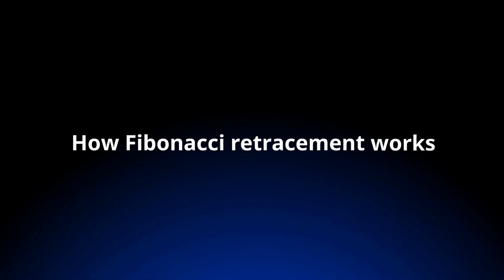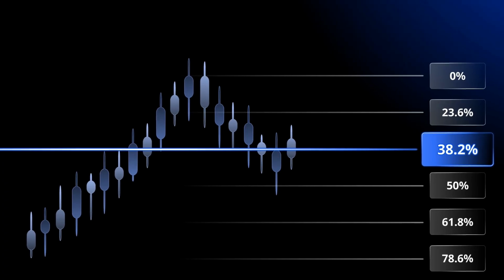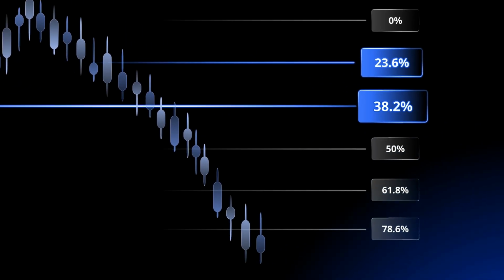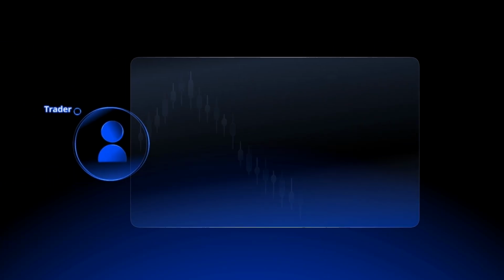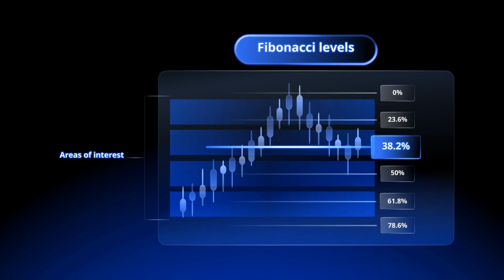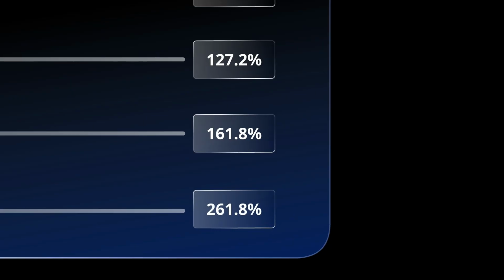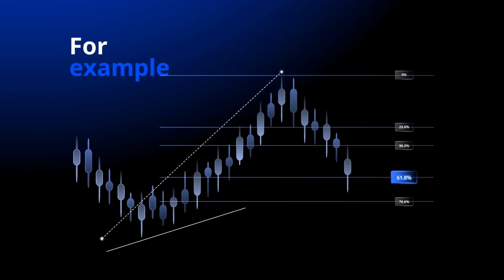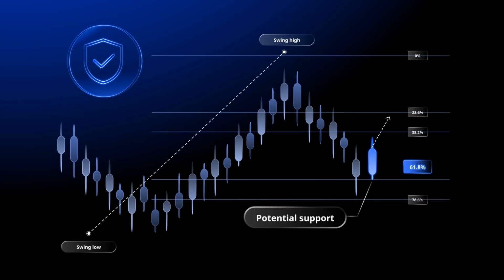Understanding Fibonacci Retracement | Forex Trading for Beginners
In this video, we will discuss the Fibonacci retracement tool. The Fibonacci retracement tool is widely used in technical analysis to identify potential support and resistance levels during a pullback.

It is based on a sequence of numbers identified by mathematician Leonardo Fibonacci in the 13th century. What matters most for traders is not the sequence itself, but the ratios derived from it.

The key ratios commonly used in trading are:
 23.6 percent
 38.2 percent
 50 percent
 61.8 percent
These levels are applied directly to price charts.

This is the fifth video in a series which teaches you the fundamentals of Forex trading.

The information on this website is general information only and does not take into account your objectives, financial situation, or needs. You should, before acting on this information, consider the appropriateness of the information having regard to your objectives, financial situation, and needs.

Blueberry Australia Pty Ltd trading as Blueberry (ABN 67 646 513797 / AFSL 535887) is the issuer of the products described in its PDS and is authorised to provide financial services in Australia.

You should read the PDS, Client Agreement and FSG and consider your objectives, financial situation and needs before deciding whether to acquire or continue to hold the relevant product. Our target market determination is available here. You can obtain a copy of the relevant documents from our website.

Trading FX and CFDs on margin involves a high level of risk and may not be suitable for all investors. As margin FX/CFDs are highly leveraged products, your gains and losses are magnified, and you could lose substantially more than your initial deposit. Trading margin FX/CFDs does not give you any entitlements or rights to the underlying assets (e.g. the right to receive dividend payments).